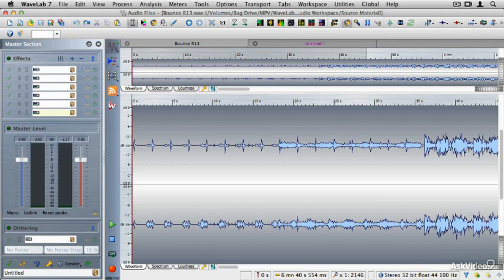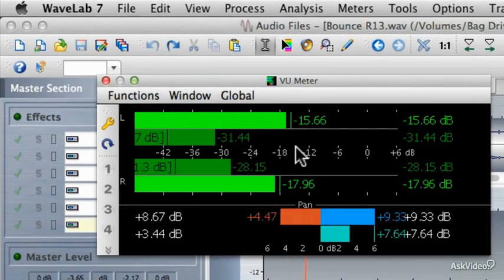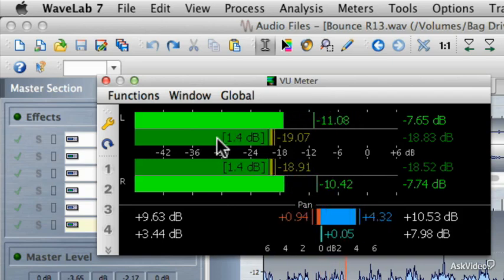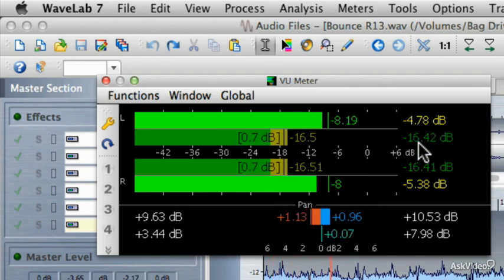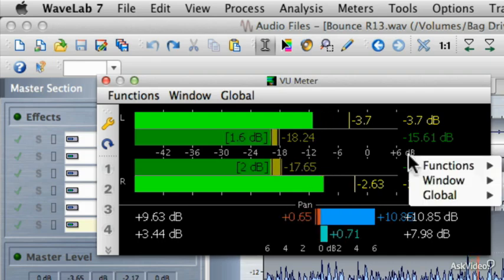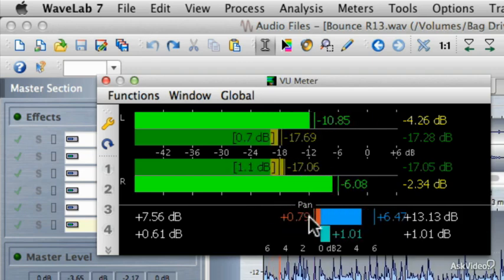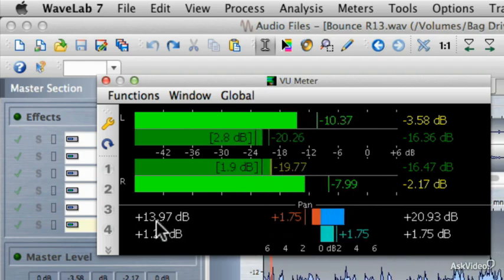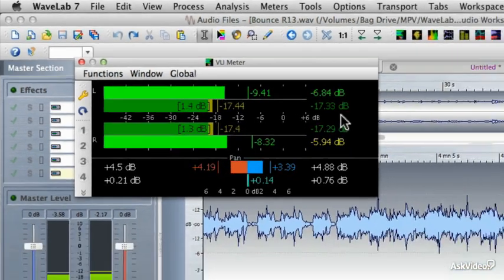WaveLab Mastering 102: The Audio File Workspace: Editing and Metering - 26. VU Meter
WaveLab Mastering 102: The Audio File Workspace: Editing and Metering by Matthew Loel T. Hepworth
Video 26 of 37 for WaveLab Mastering 102: The Audio File Workspace: Editing and Metering

Steinberg's WaveLab has long been regarded as one of the most comprehensive 2-track editors in the audio world. It handles editing and mastering with flair while giving the musician, mixing engineer or producer all the tools and flexibility they need to get their work done quickly and efficiently. Our WaveLab Jedi expertly swoops and glides across every nook and cranny of the interface to reveal many useful toolsincluding its unique time stretching and compression capabilities. You'll also see (and hear) real time examples of inserts, appends and mixing of sonic material right inside WaveLab's workspace!  All of these features will become an invaluable part of your sonic palette while you're busy crafting The Perfect Mix.

Master Matthew brings it home by applying a gradual fade-out to this 37-tutorial opus as he shows you the various types of metering tools available to you in WaveLab 7.